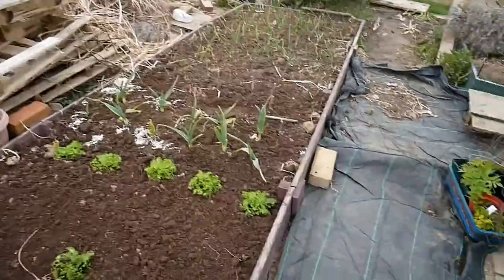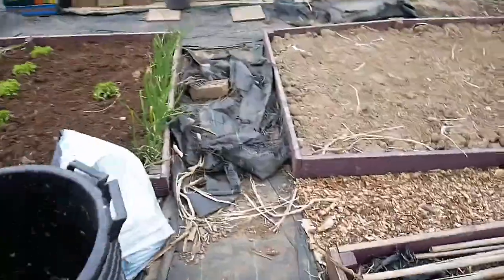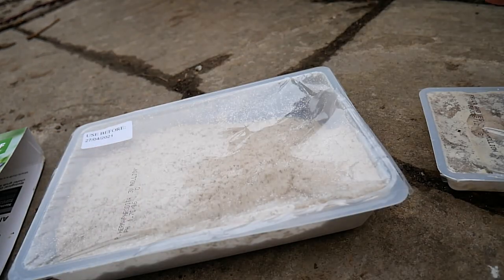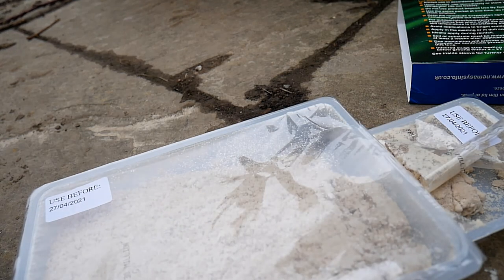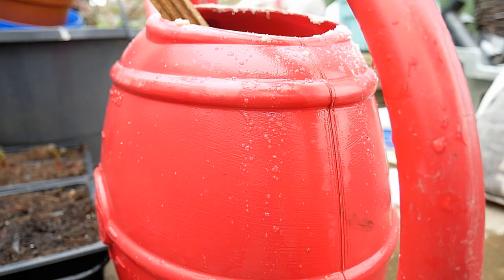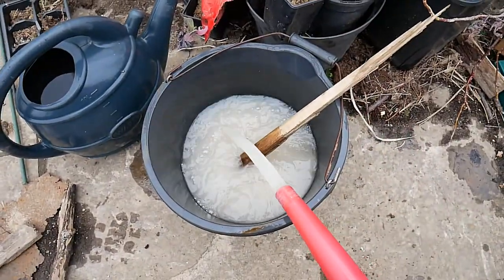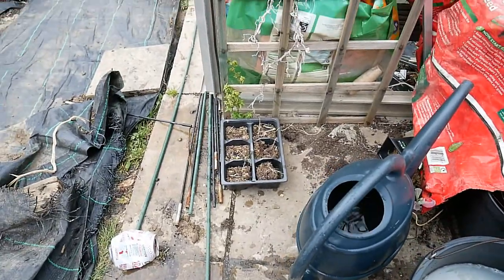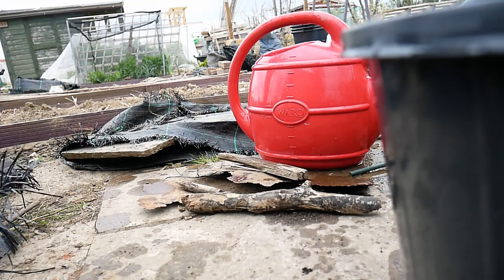Slug & Bug Nematodes. Preparation & Application | Allotment Growing Enplotment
I filmed this a couple of weeks ago and misplaced the footage! But knowing how to defend against slugs is useful at any time. Slugs are the ultimate gardeners enemy, and I find an application of nematodes help reduce the numbers. I also use a general purpose nematode that works against things like carrot fly, sawfly, cabbage root fly etc to prepare the ground for the season.

My allotment is usually lovely. My plants look somewhere between good and 'Oh dear'. If there is anything you'd like to see, fruit, flower or vegetable wise, please mention it in the comments and I will see what I can do - obviously within my capabilities.

Take care folks.